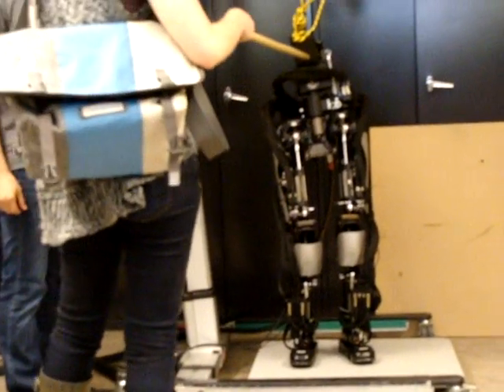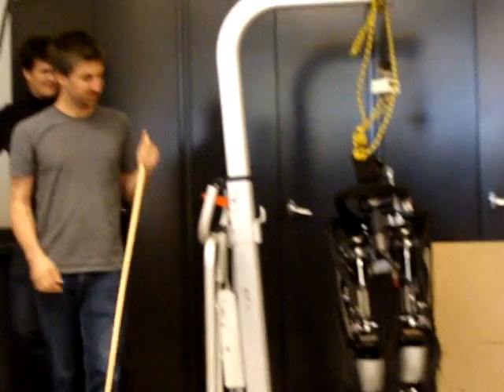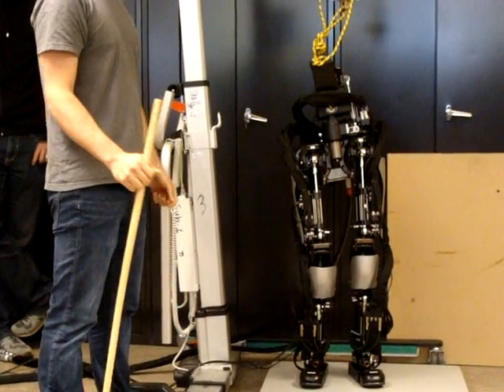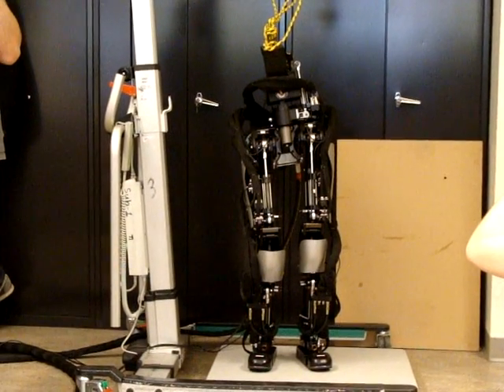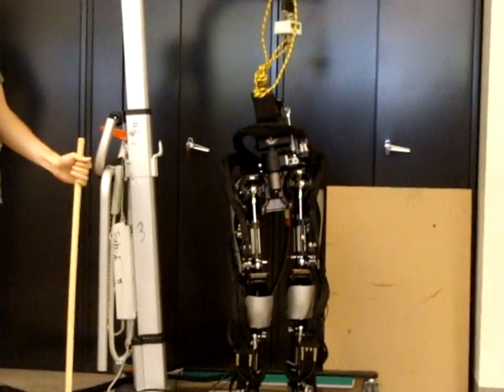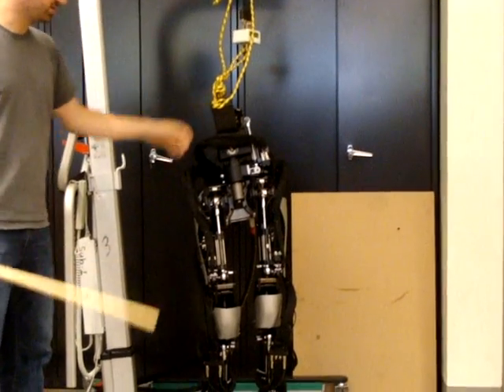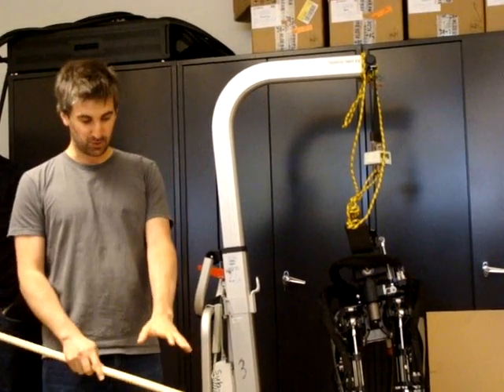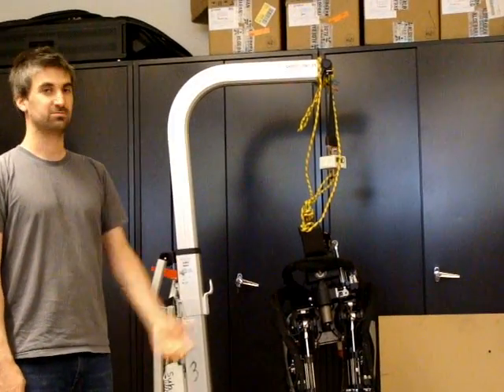sarcos humanoid robotic legs (pneumatic)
One of only 4 in the world, this is a very cool pair of pneumatic legs. at the USC Robotics open house.during National Robotics Week. Viterbi School of Engineering.  The full set (torso and legs) costs about 1MM.